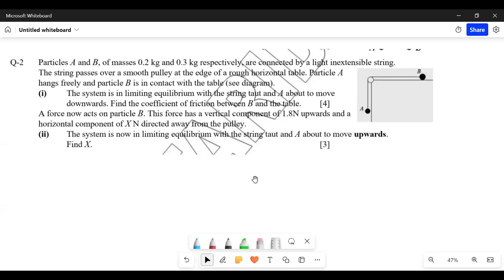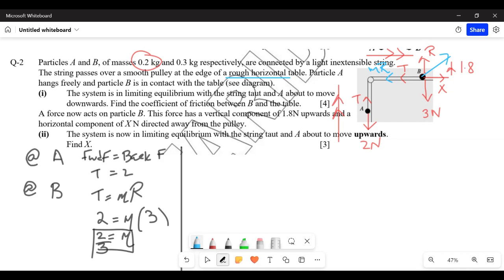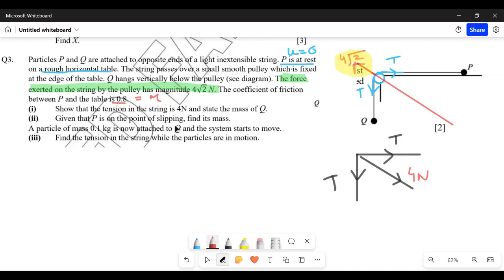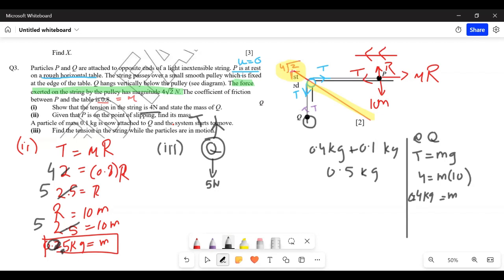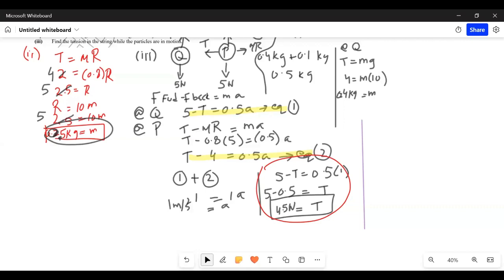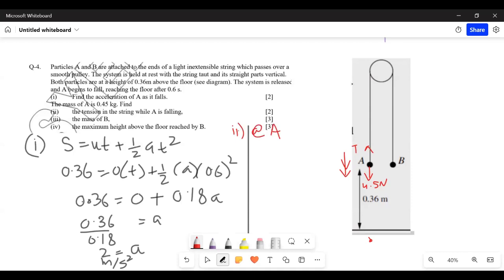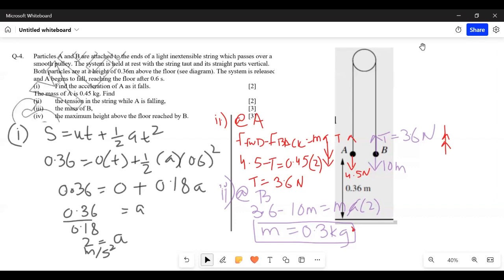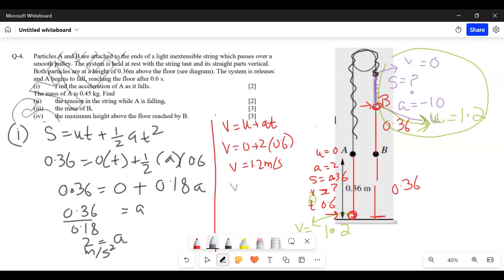Connected Particles (Lesson 2): A Levels Math Mechanics 9709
Intro to topic and Q2 to Q4